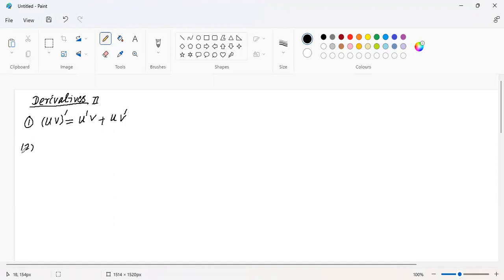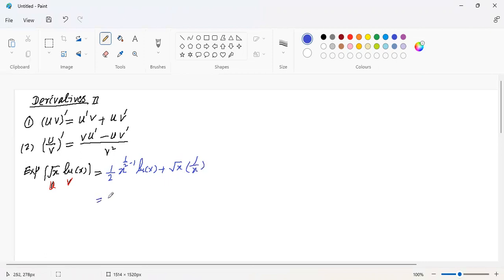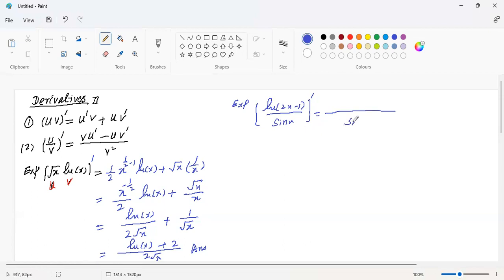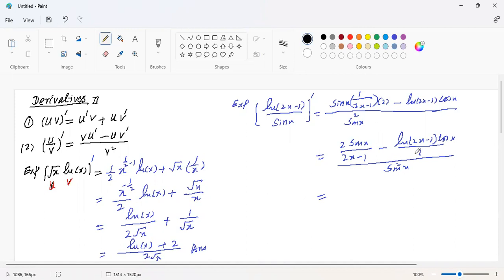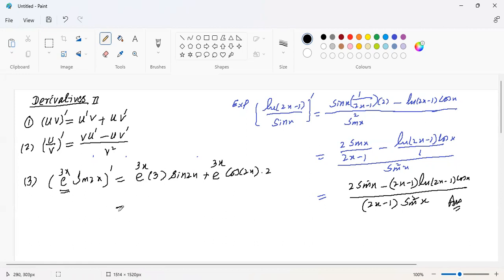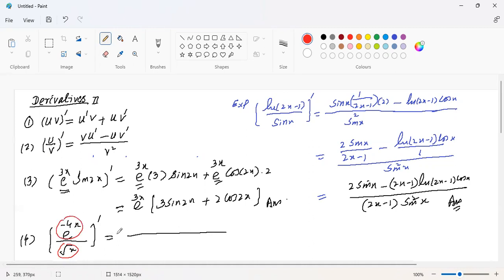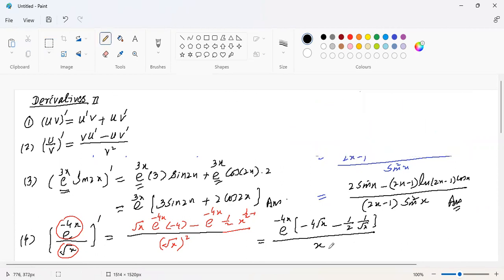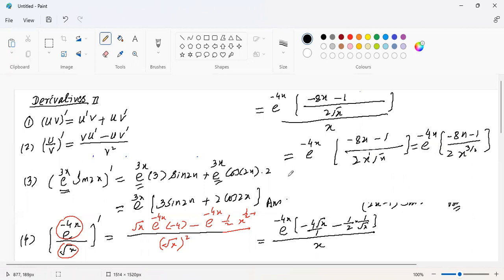Derivatives II Product and Quotient Rules